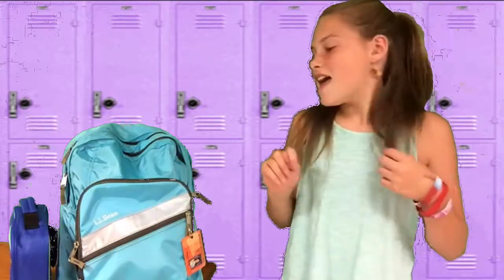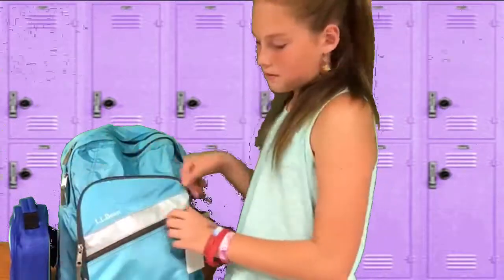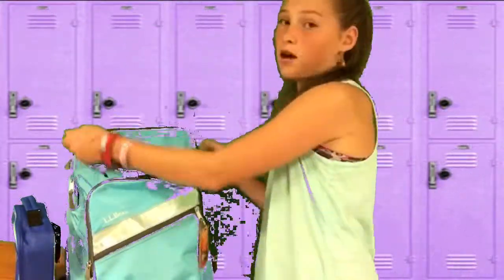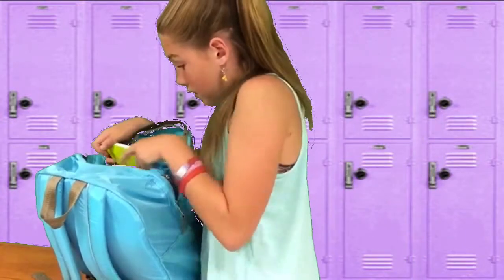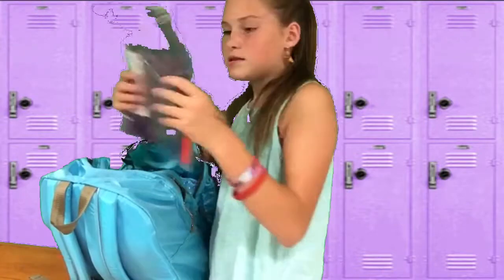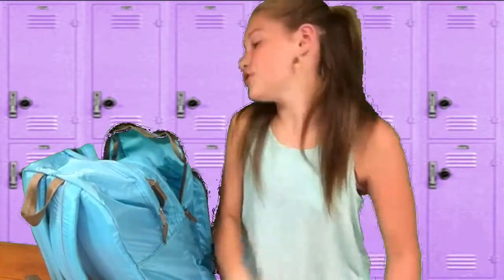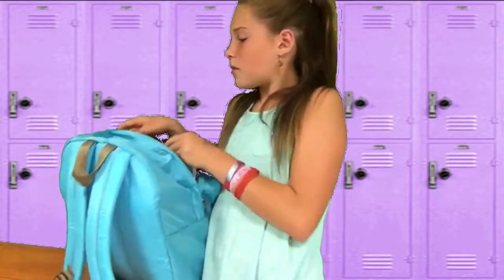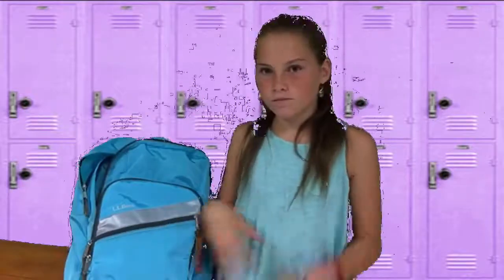Back to school haul 2016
Fan video of "IMG_7602"